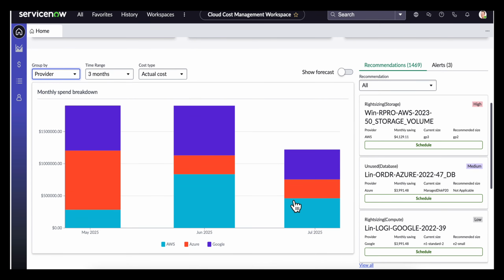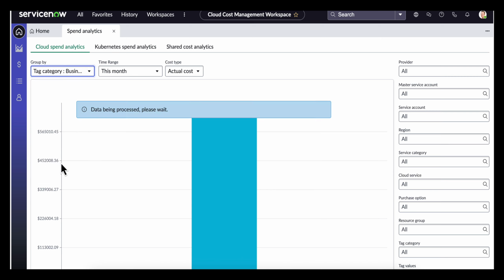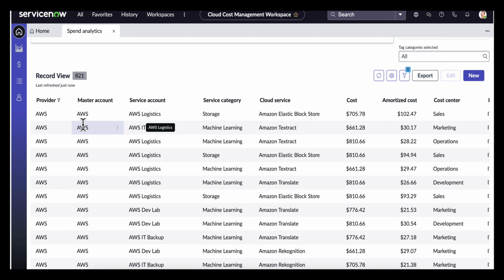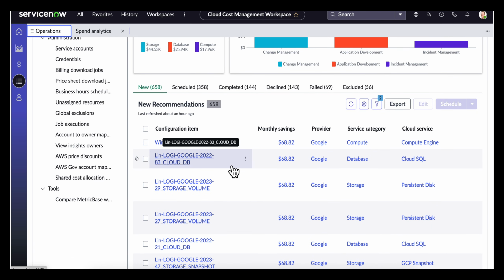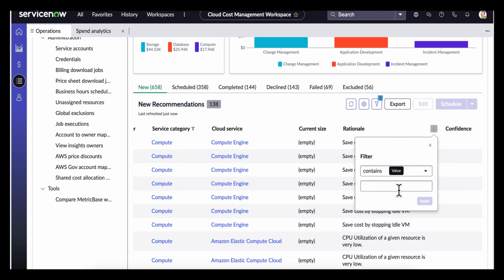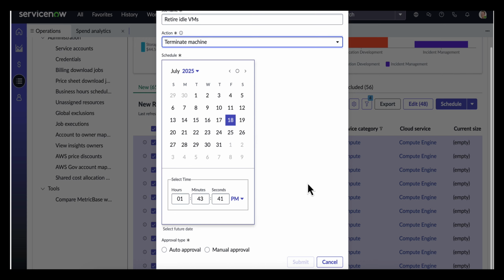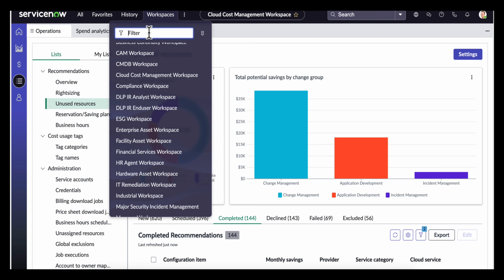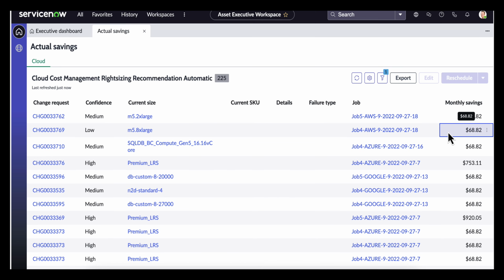FinOps - Day In The life: Identify and retire stale cloud resources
𝐃𝐚𝐲 𝐢𝐧 𝐭𝐡𝐞 𝐥𝐢𝐟𝐞 - 𝐅𝐢𝐧𝐎𝐩𝐬

𝐔𝐬𝐞 𝐜𝐚𝐬𝐞: Identify and retire stale cloud resources

Industry analysts at Gartner, Deloitte and others suggest 25-40% of s𝐬𝐩𝐞𝐧𝐝 𝐢𝐬 𝐰𝐚𝐬𝐭𝐞𝐝 on idle resources.

According to the 𝐅𝐢𝐧𝐎𝐩𝐬 𝐢𝐧 𝐅𝐨𝐜𝐮𝐬 2025 report (link in Comments):

🔍 57% of developers 𝐥𝐚𝐜𝐤 𝐧𝐞𝐚𝐫 𝐫𝐞𝐚𝐥-𝐭𝐢𝐦𝐞 𝐯𝐢𝐬𝐢𝐛𝐢𝐥𝐢𝐭𝐲 into utilization.
⏳ 86% say it takes 𝐚𝐭 𝐥𝐞𝐚𝐬𝐭 𝐚 𝐰𝐞𝐞𝐤 just to spot trouble.
💰 With 𝐡𝐢𝐠𝐡 𝐝𝐚𝐢𝐥𝐲 𝐚𝐦𝐨𝐫𝐭𝐢𝐳𝐞𝐝 𝐜𝐨𝐬𝐭𝐬, this adds up quick.

ServiceNow's 𝐅𝐢𝐧𝐎𝐩𝐬 capabilities together with the platform's ability to 𝐝𝐢𝐬𝐜𝐨𝐯𝐞𝐫 (ITOM), 𝐫𝐞𝐥𝐚𝐭𝐞 𝐚𝐩𝐩𝐬-𝐢𝐧𝐟𝐫𝐚𝐬𝐭𝐫𝐮𝐜𝐭𝐮𝐫𝐞 (Service Mapping), and drive 𝐜𝐡𝐚𝐧𝐠𝐞 𝐦𝐚𝐧𝐚𝐠𝐞𝐦𝐞𝐧𝐭 (ITSM) allow organizations to 𝐨𝐩𝐭𝐢𝐦𝐢𝐳𝐞 𝐭𝐡𝐞 𝐜𝐨𝐦𝐩𝐥𝐞𝐭𝐞 𝐯𝐚𝐥𝐮𝐞 𝐜𝐡𝐚𝐢𝐧 in a single platform.